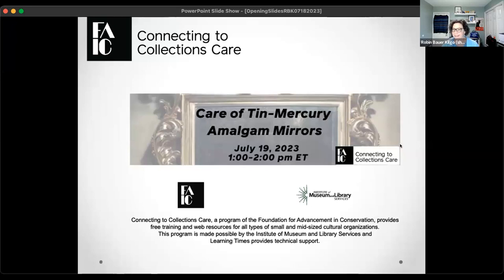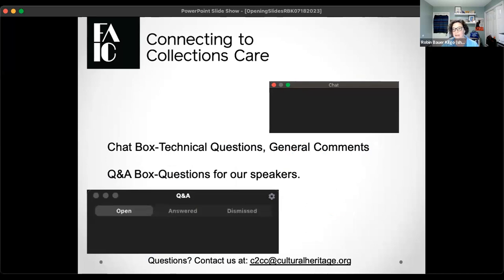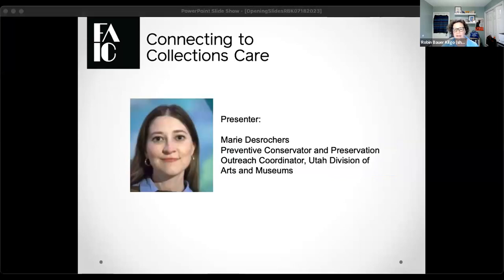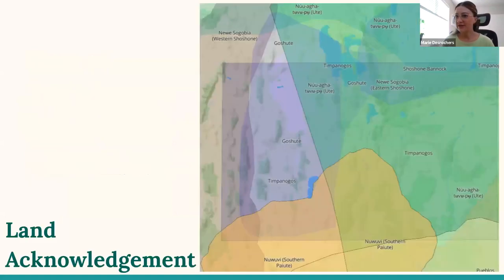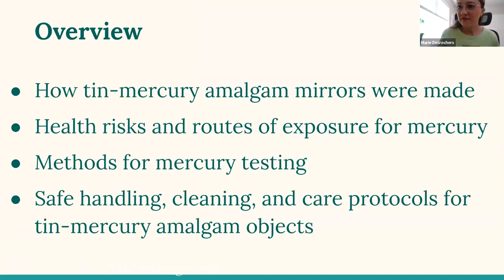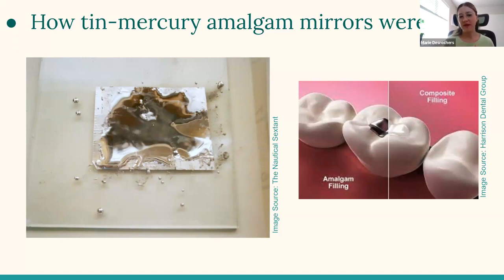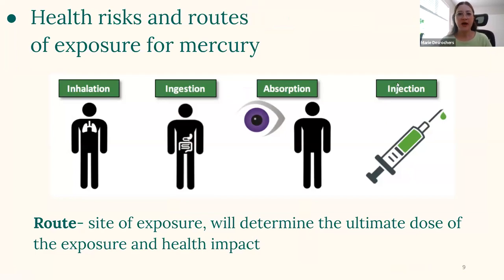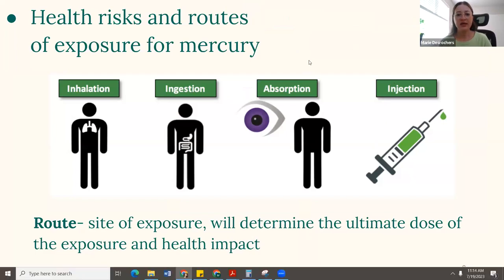C2C Care Care of Tin-Mercury Amalgam Mirrors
Tin-mercury amalgam mirrors are found throughout small and mid-sized historical collections as tin-mercury amalgam was the primary method for producing glass mirrors from the 16th to the early 20th century. Beyond mirrors or looking glasses, other mirrored objects such as sconces and carriage lanterns also feature this type of material. Over time as these objects deteriorate, the amalgam becomes unstable, and mercury is released into the environment in both liquid and vapor states. While mercury contamination poses significant health risks, this webinar will highlight current practices for the safe handling and preventive conservation of these objects, as well as how to manage the risks posed by these objects while allowing for their exhibition.

This webinar will also highlight:
-How tin-mercury amalgam mirrors were made and how they deteriorate
-Health risks and routes of exposure for mercury
-Methods for mercury testing
-Safe handling, cleaning, and care protocols for tin-mercury amalgam objects

Presenter
Marie Desrochers, Preventive Conservator and Preservation Outreach Coordinator, Utah Division of Arts and Museums